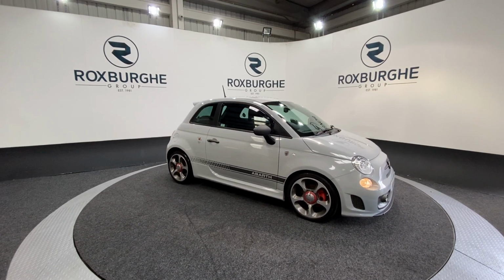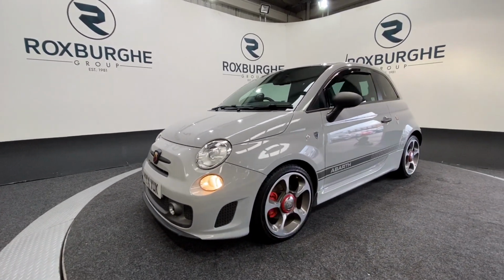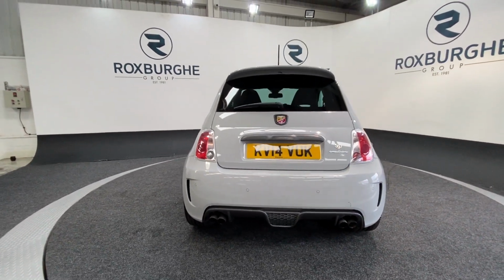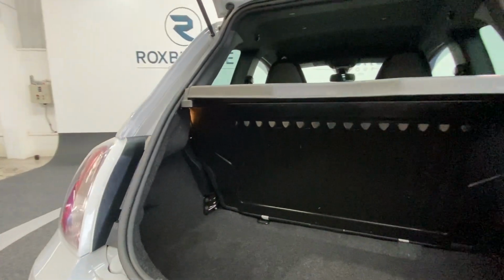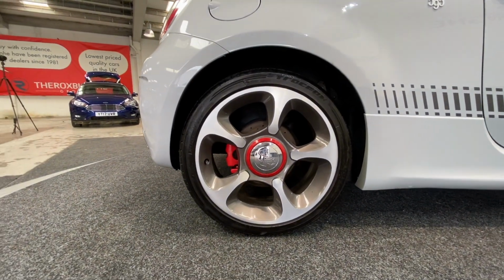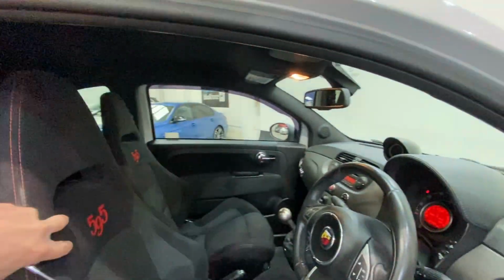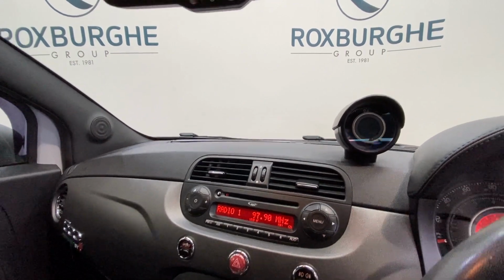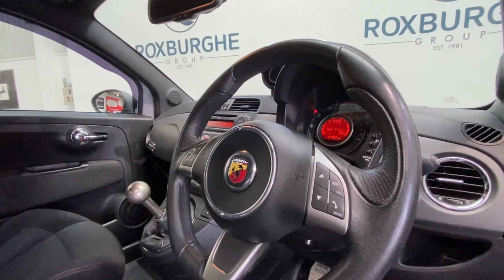ABARTH 595 1.4 COMPETIZIONE 3d 160 BHP